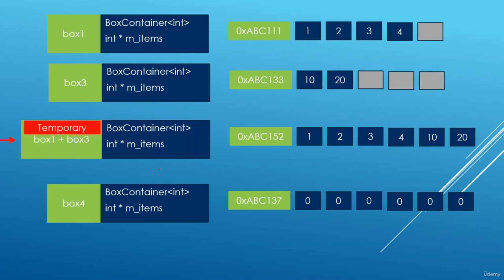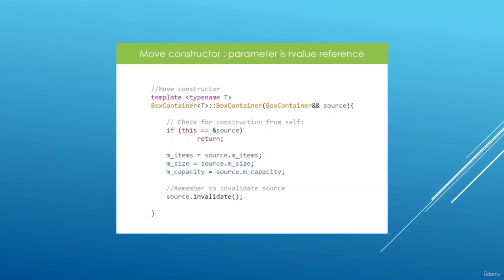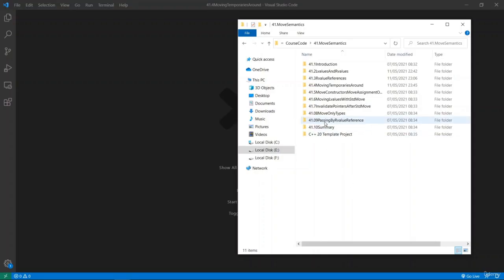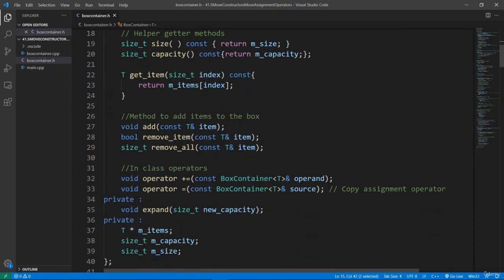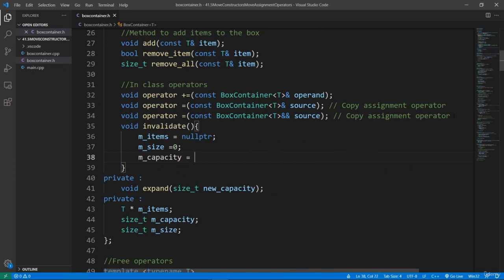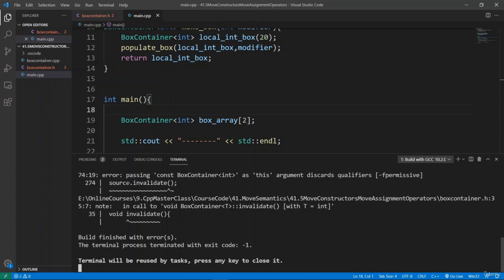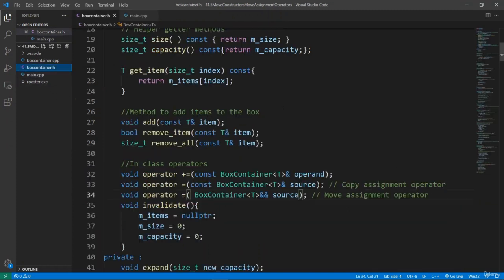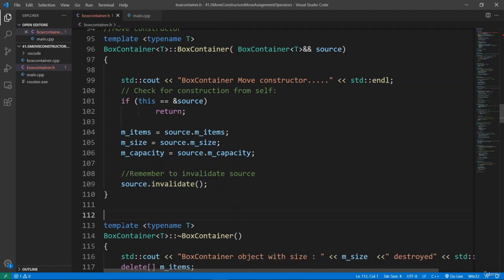008 Move constructors and assignment operators